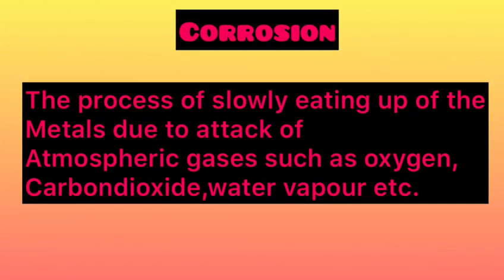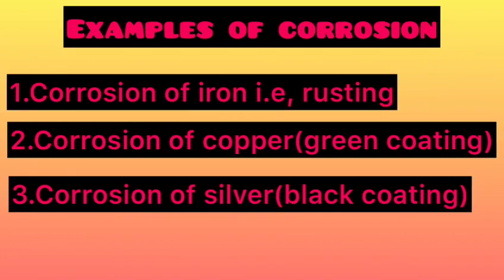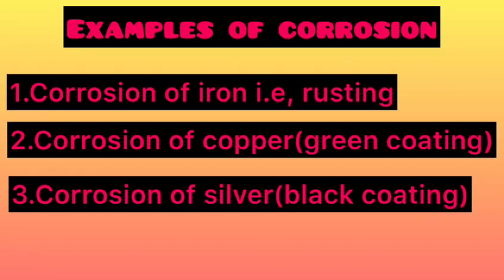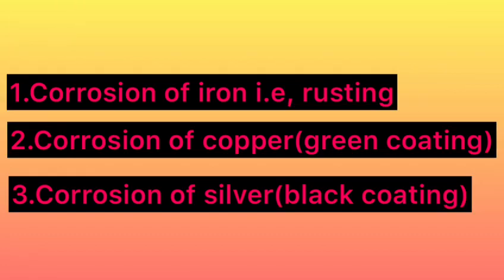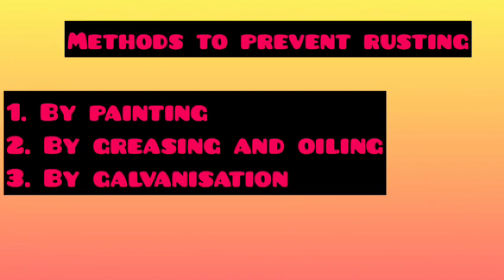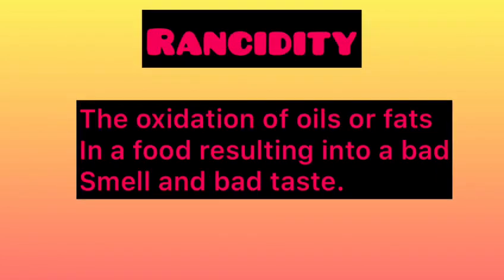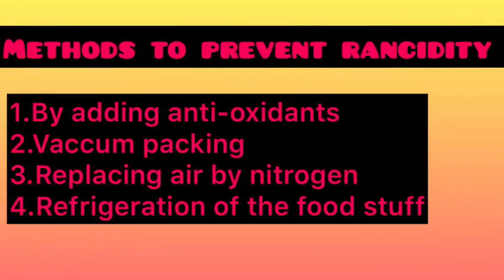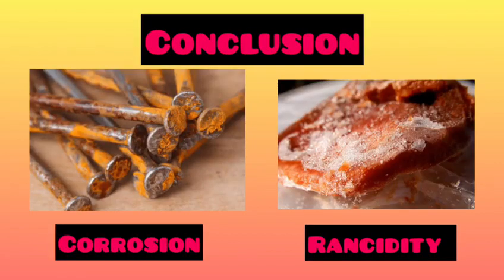Science Class X Chapter -1 Chemical Reactions and Equations(Lecture 6)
In this video you will learn about the effects of oxidation in everyday life